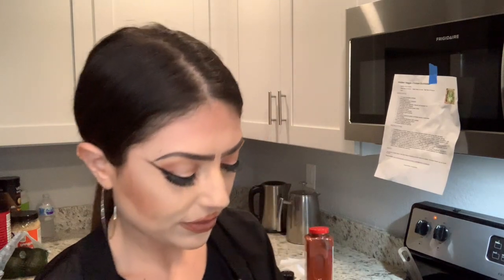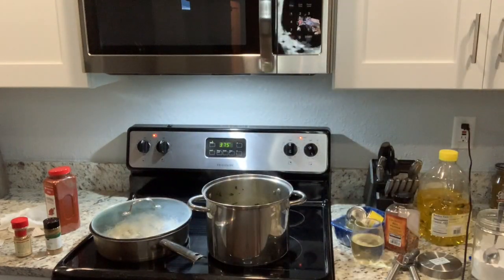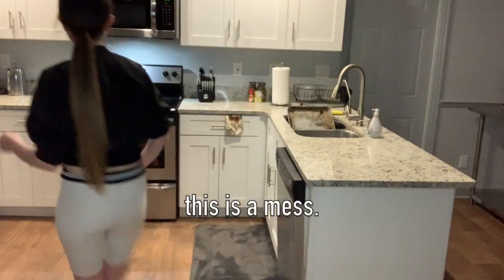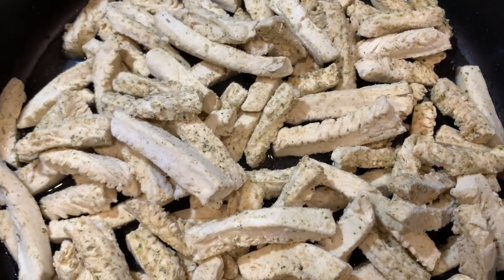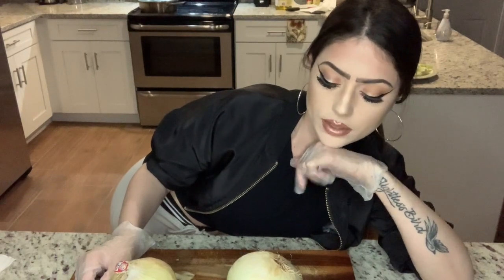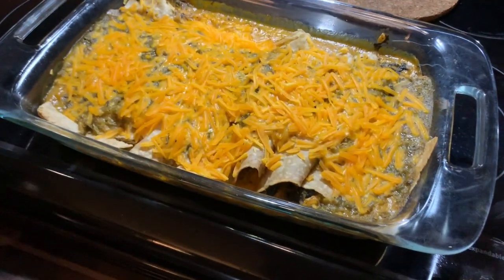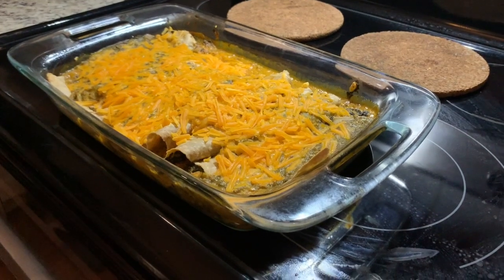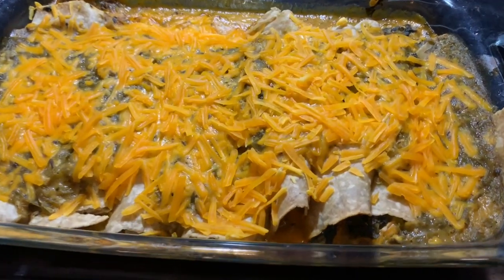The Real Reason Why It Takes Me 6 Hours To Film | BLOOPERS